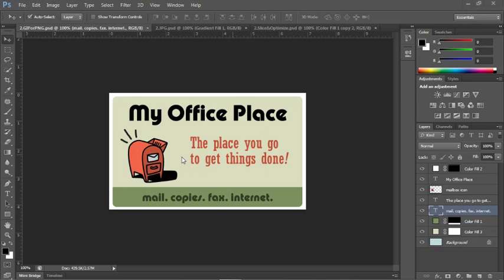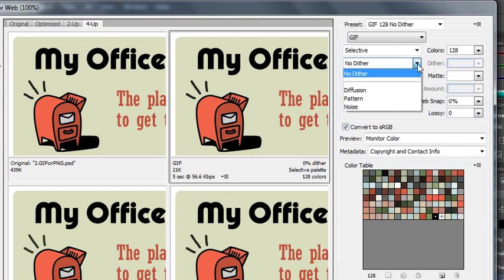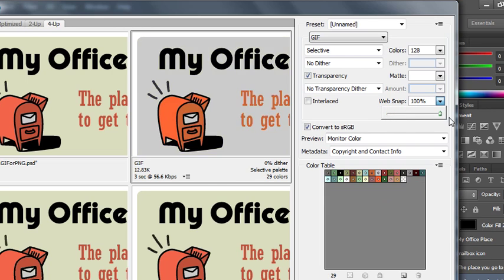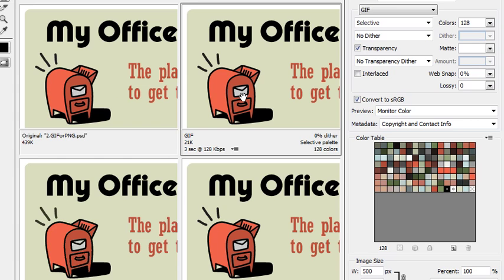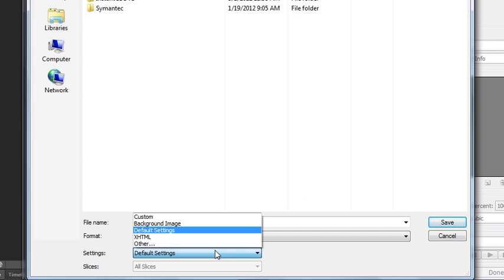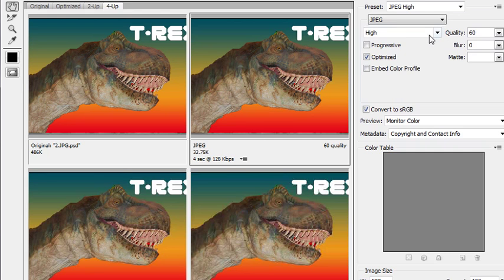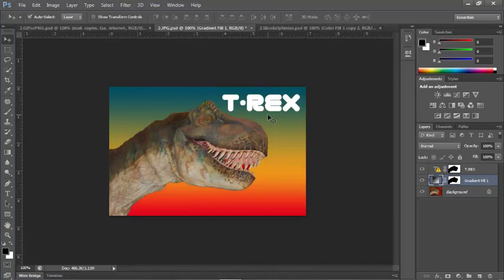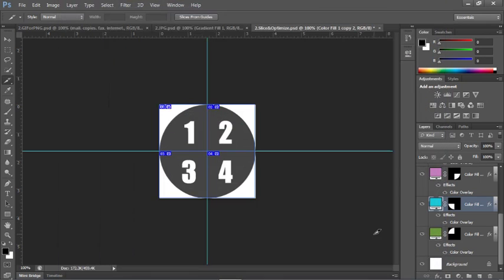adobe photoshop cs6 Optimizing Graphics for the Web